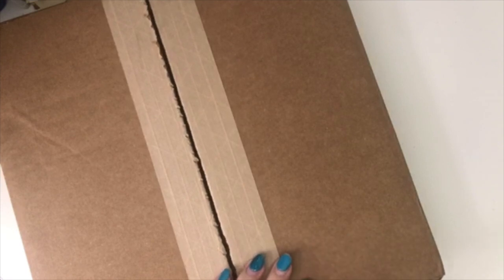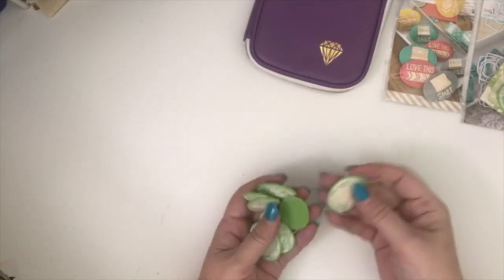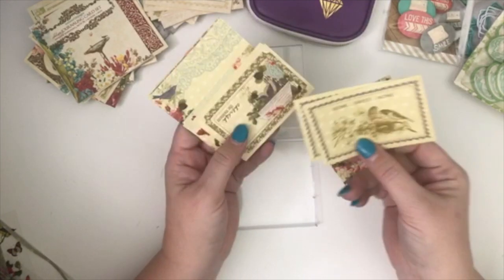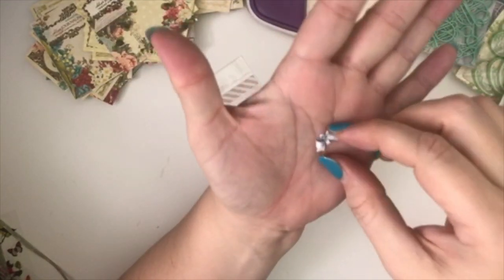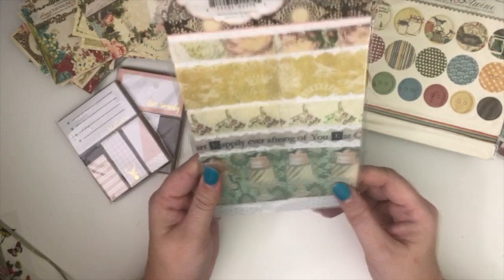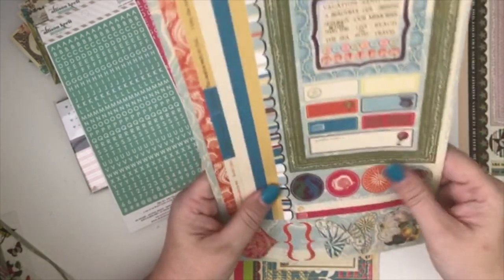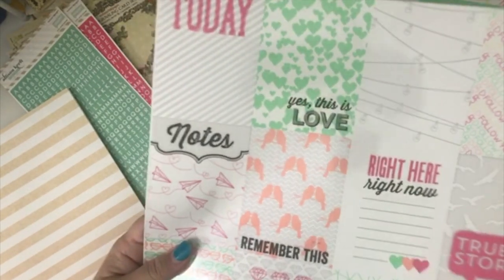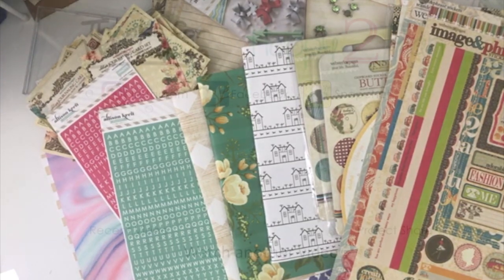Happy Mail - Webster’s Pages Haul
Etsy Items - Junk Journal Book Page Packet

If you would like to send Happy Mail:
Mail package:
Crystal B.